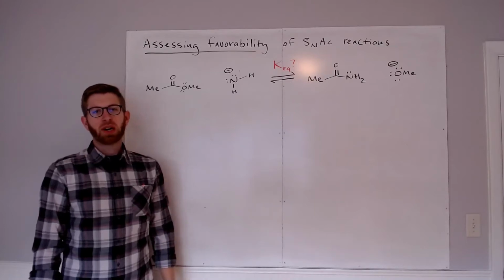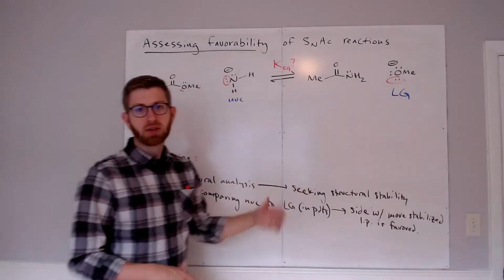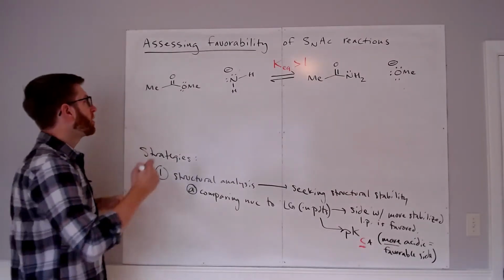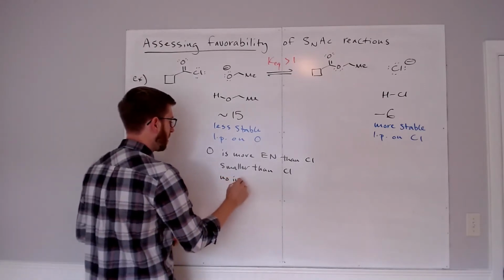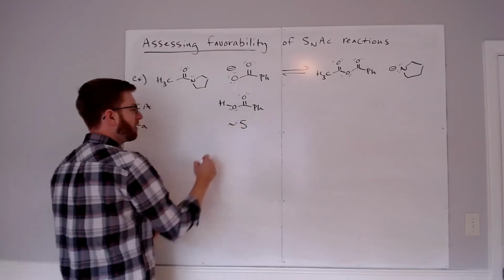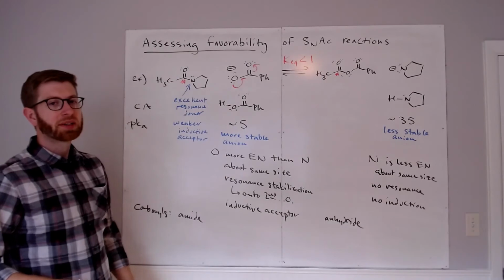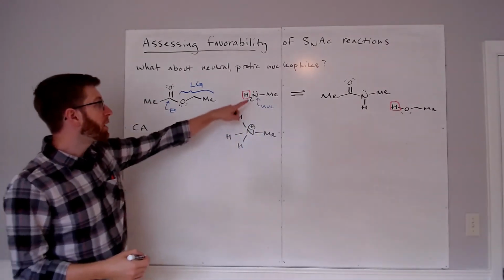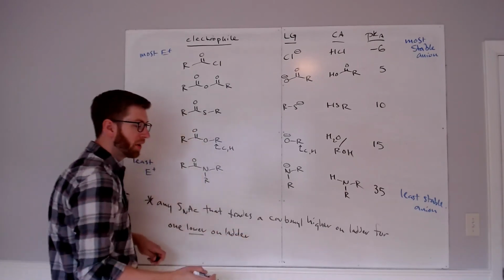5.3 Assessing Favorability of SNAc Reactions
Three methods: structural analysis of lone pairs in nucleophile and leaving group; use of pKas as a guide to lone pair stability; and evaluation of relative carbonyl electrophilicity